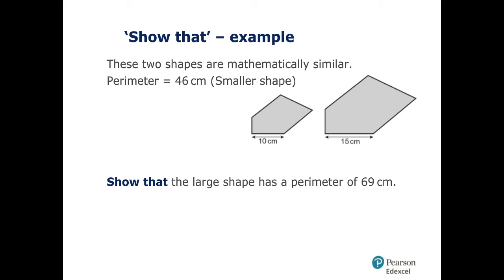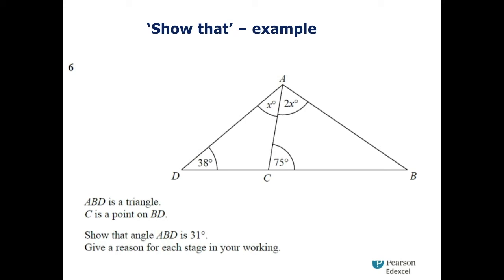GCSE Maths: Talking ‘Show that…’ problems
This training video gives some practical hints and tips on how to approach ‘Show that…’ question with students.